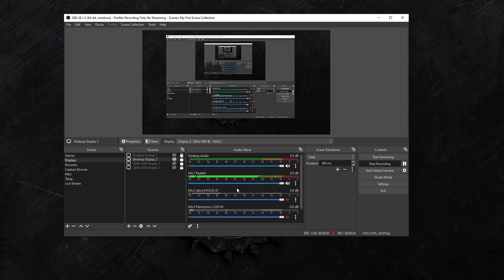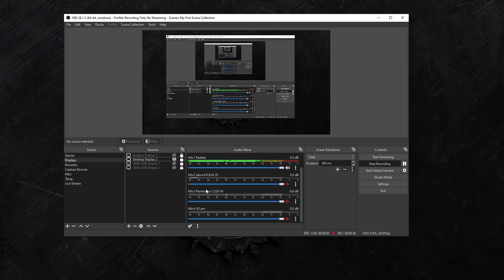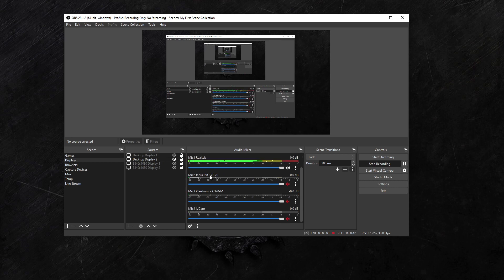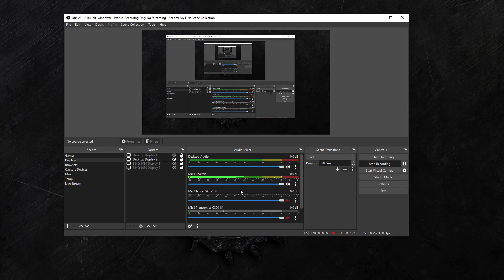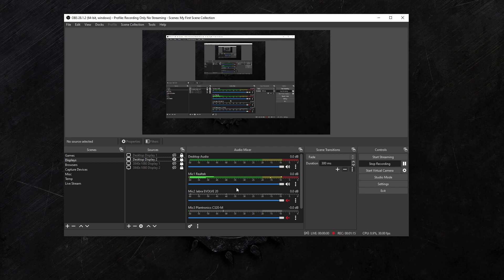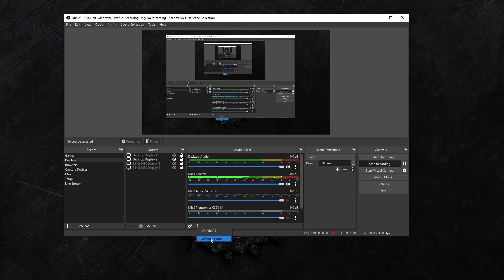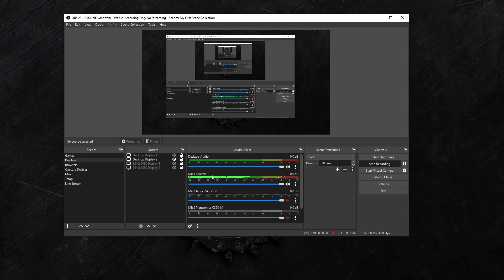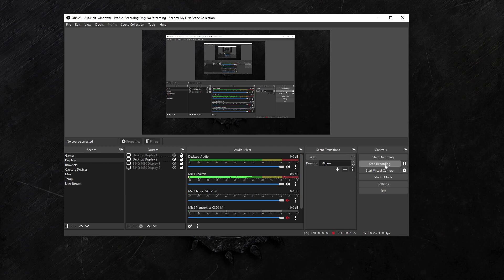Quick Way to Organize & Order Audio Mixer Items in OBS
Sorry about my inability to speak clearly sometimes. I've had ongoing issues since 2020.